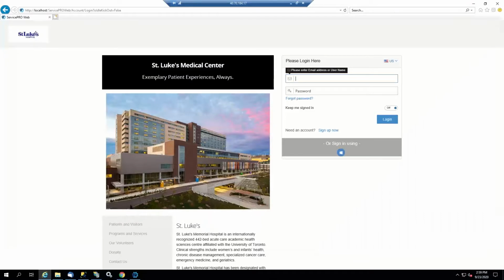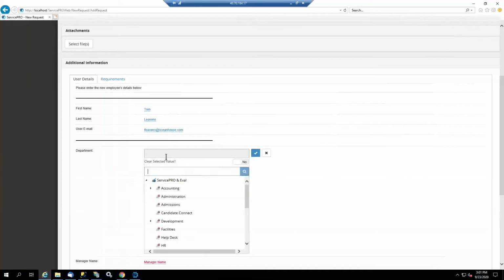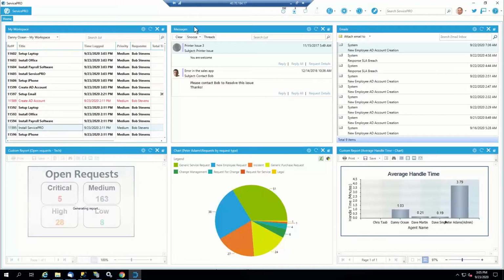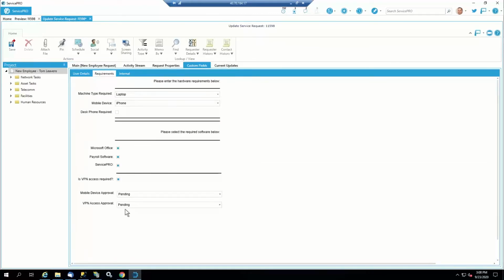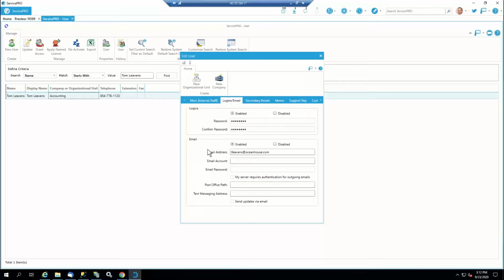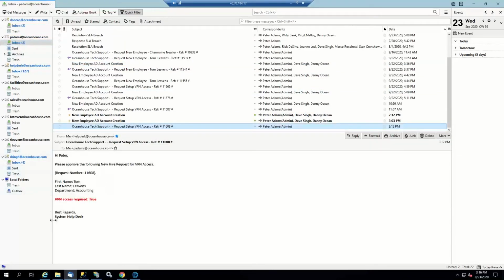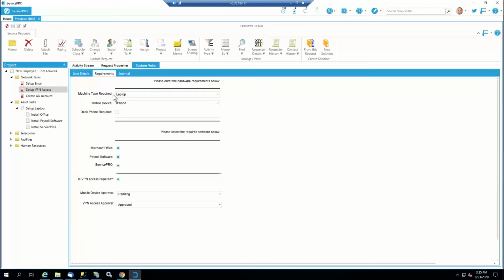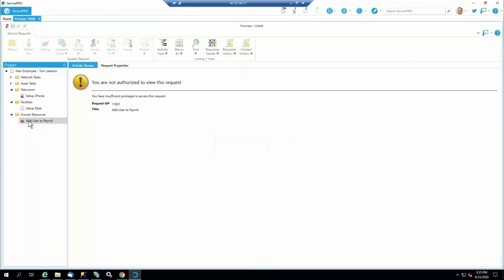New Employee Onboarding in ServicePRO®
See how you can use ServicePRO®  for New Employee Onboarding in your Organization!

In this Webinar, we will explore:

* Project Request Organization for New Employee Workflow
* Automations and after events in Project Templates
* Managing User Properties
* Active Directory Synchronization in ServicePRO
* Automated Approval Workflow for New Employee Onboarding

And more...